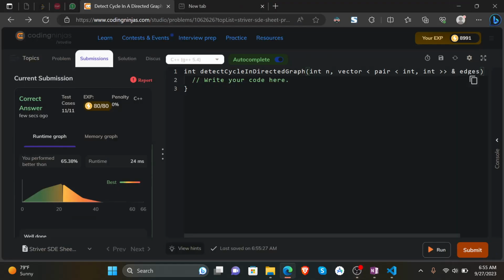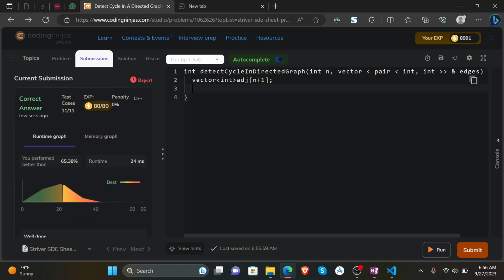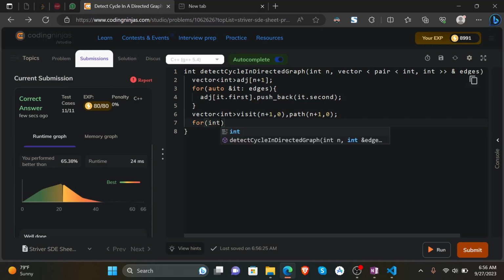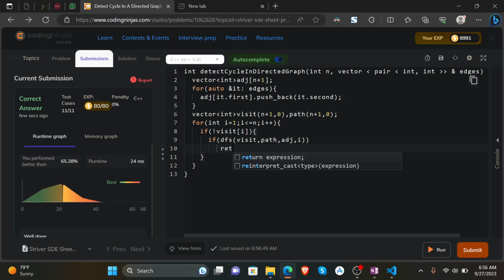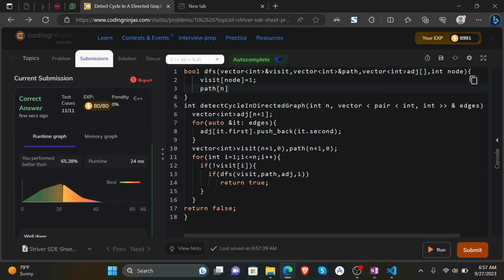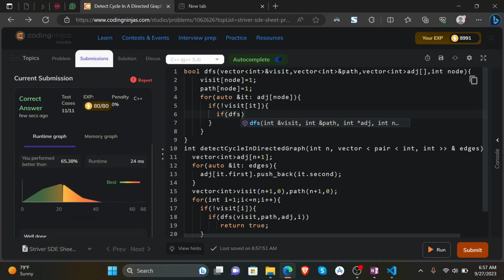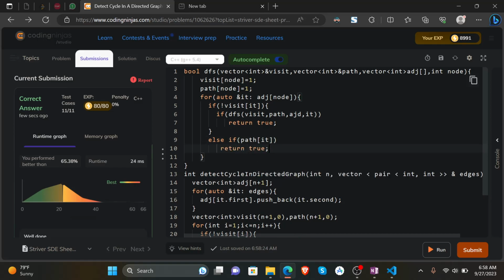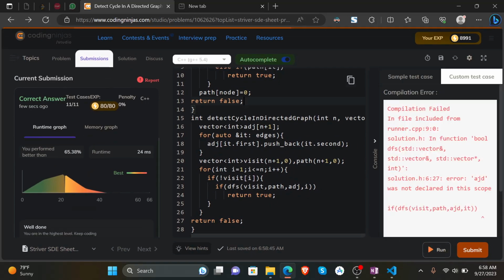Cycle DAG DFS